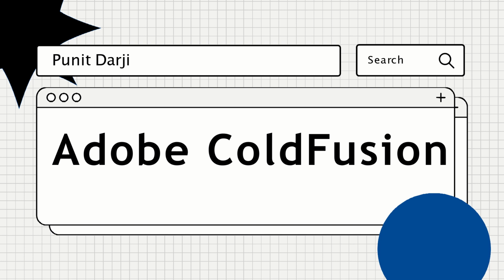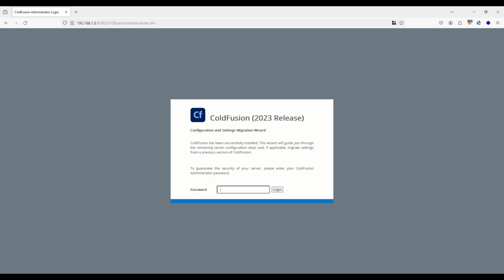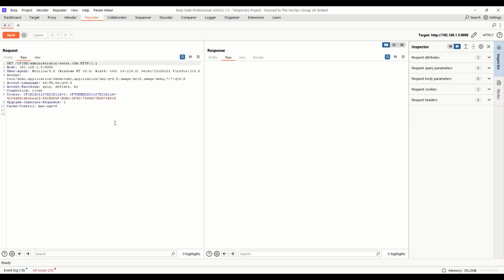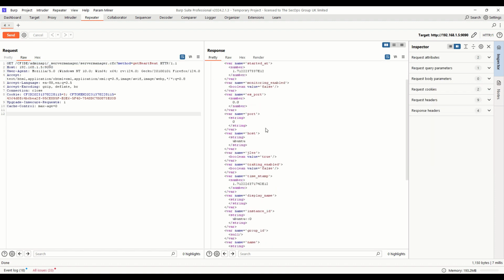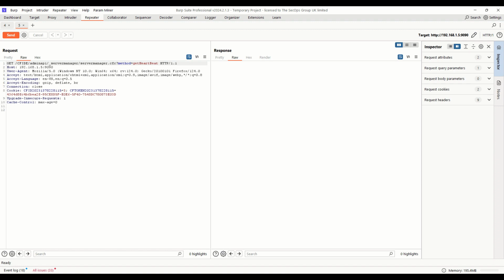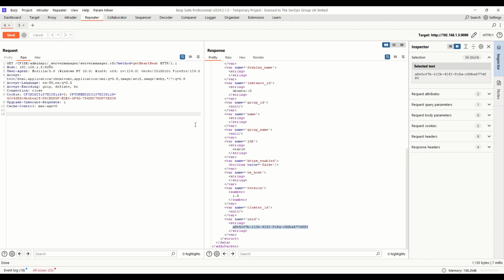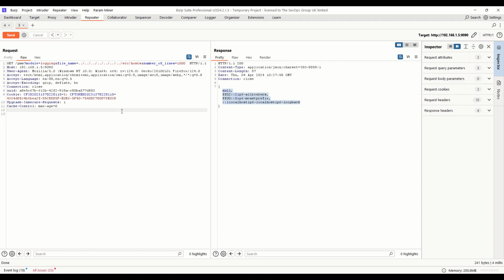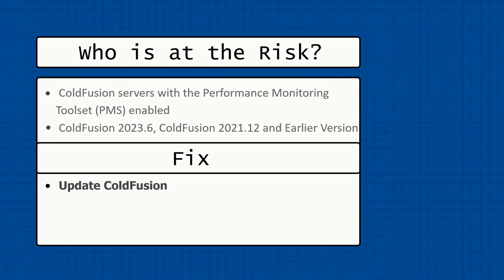Critical ColdFusion Flaw Exposed! Patch Now (CVE-2024-20767) | Protect Your Server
Today, we're diving deep into a critical vulnerability impacting Adobe ColdFusion servers (CVE-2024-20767). This nasty flaw allows attackers to steal sensitive data - yikes!   We'll break down what the bug is, how attackers exploit it (but don't try this at home!), and most importantly, how to patch your server and stay safe. Don't wait, patch your ColdFusion now!